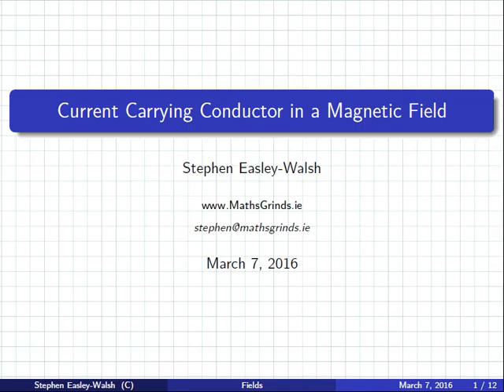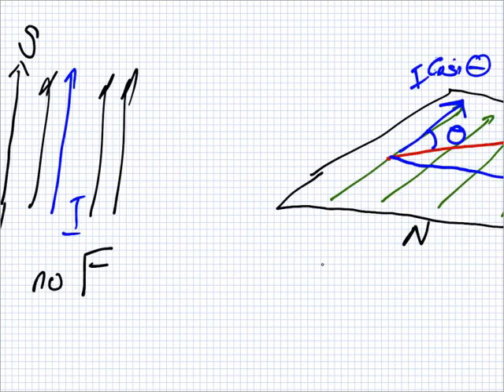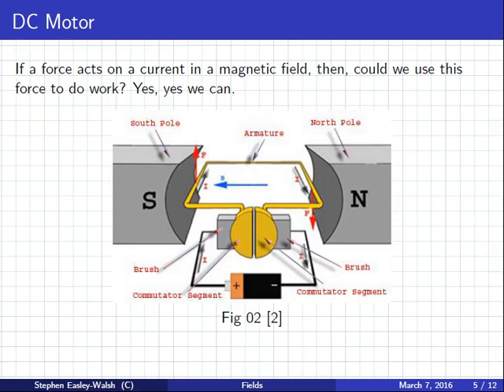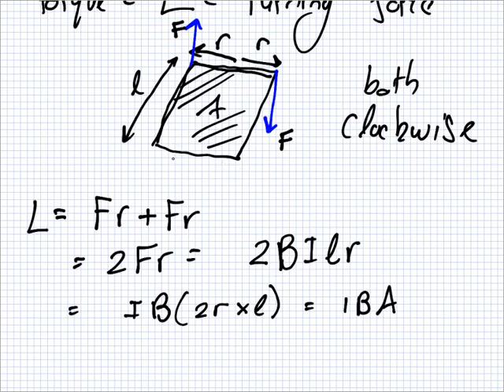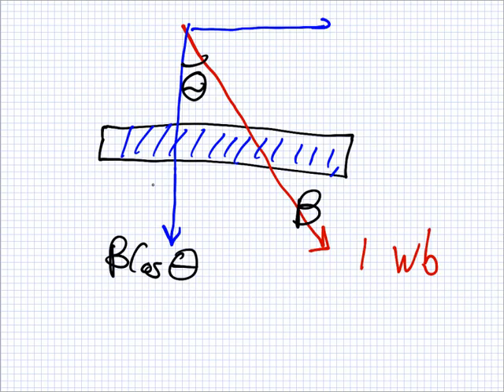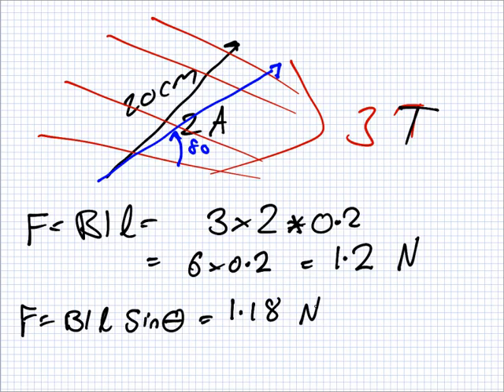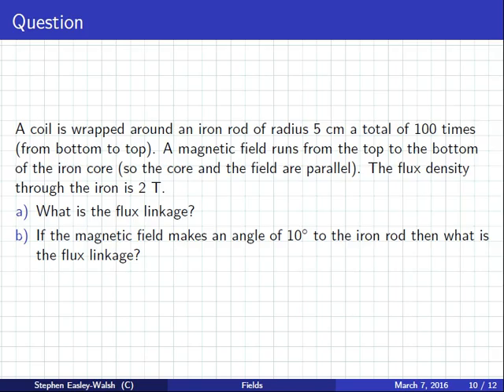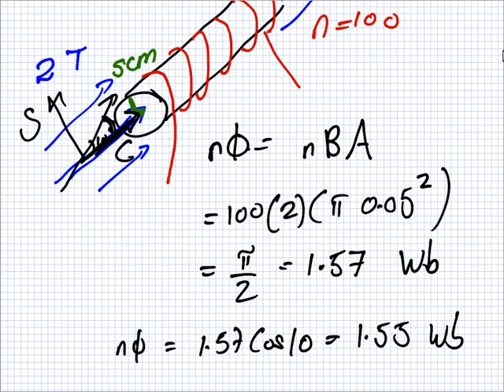Physics | Lecture | Fields | Force on a current carying conductor in a magnetic field | NCUK